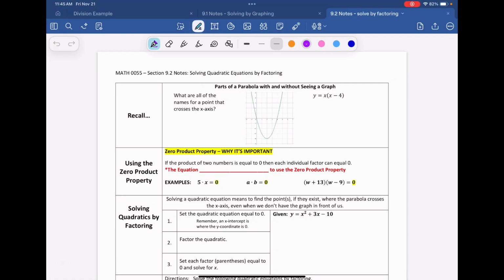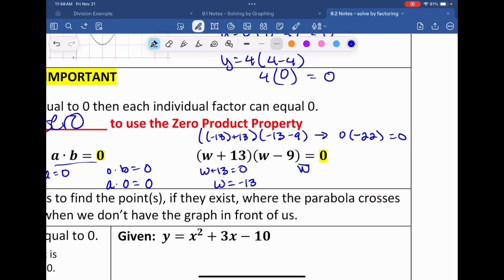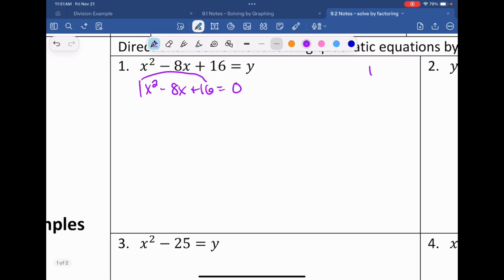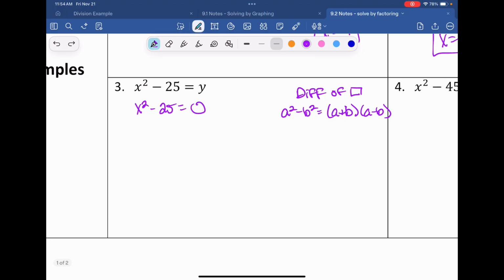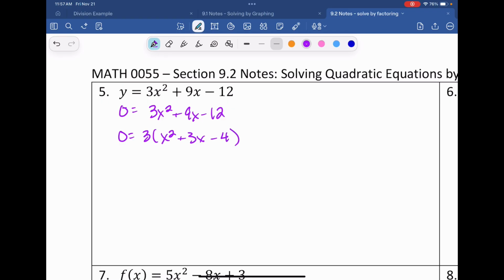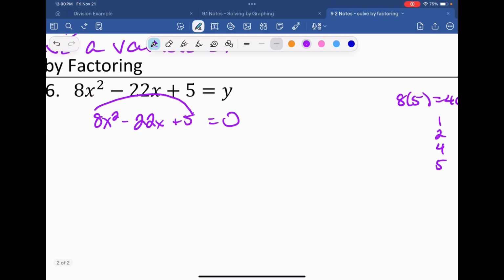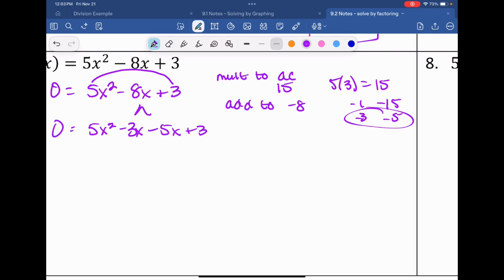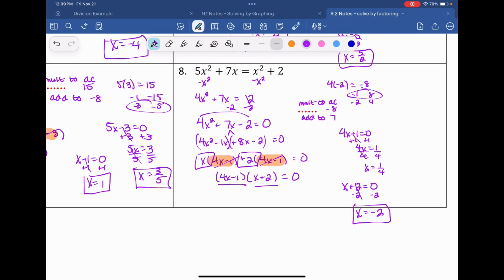0055 9.2 Solving Quads by Factoring